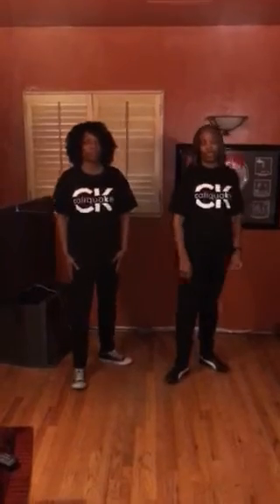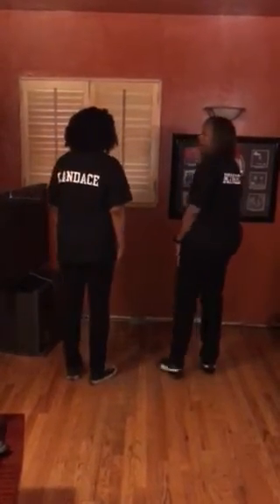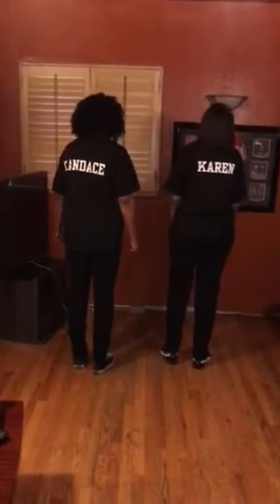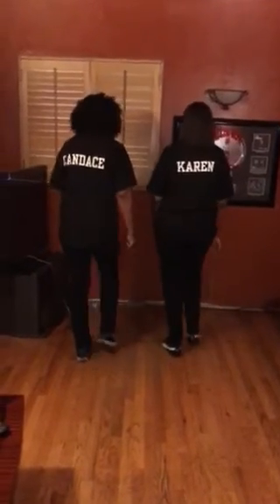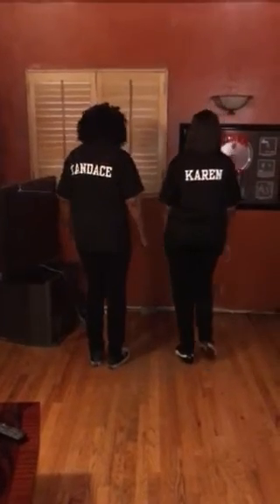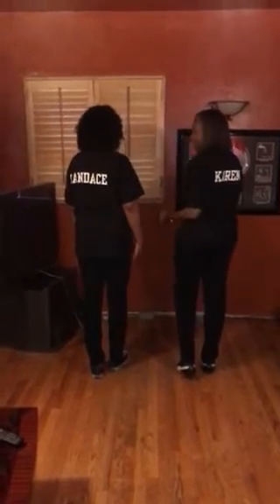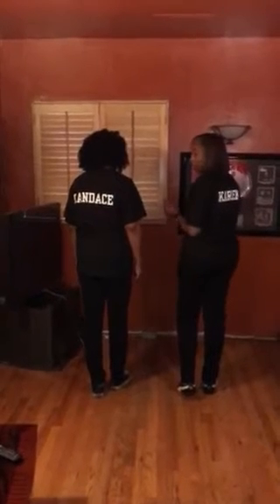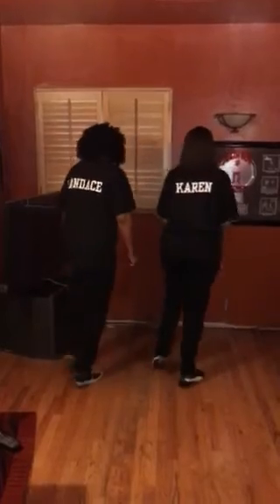Dancing Machine Line Dance Instructional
CK is Candace Brown and Karen Pinson